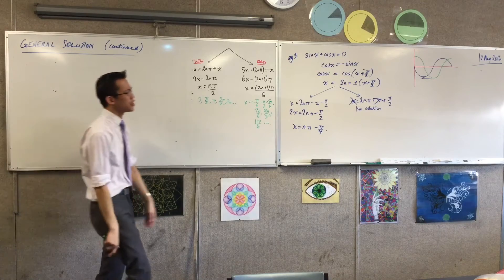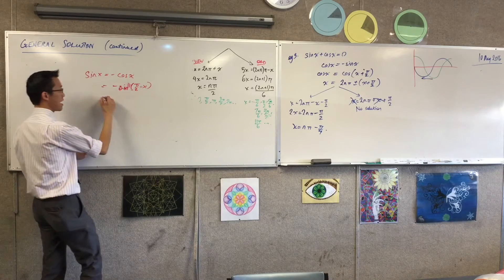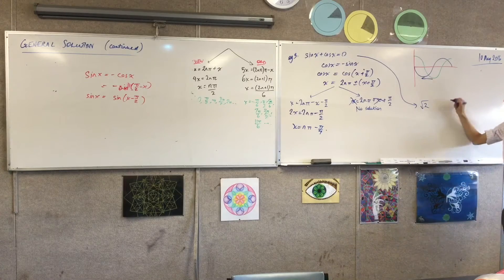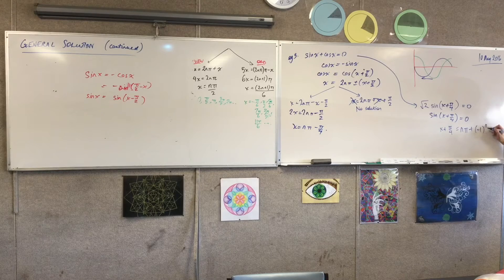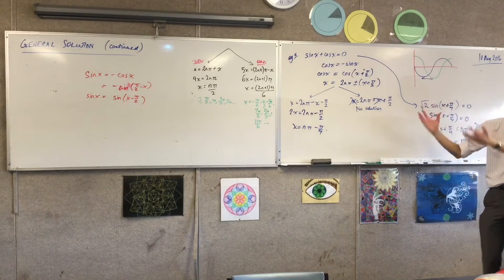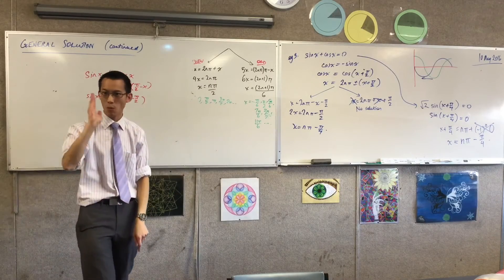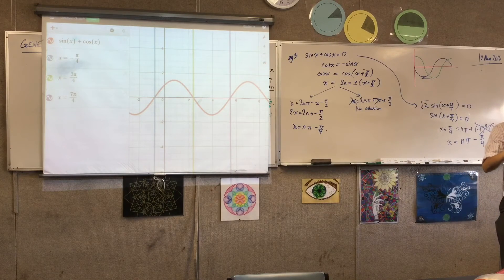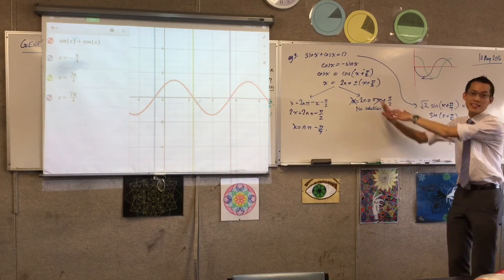General Solution [Continued] (3 of 3: Converting into sinx instead of cosx)